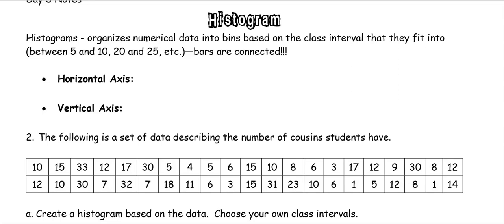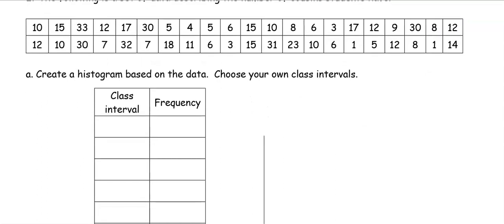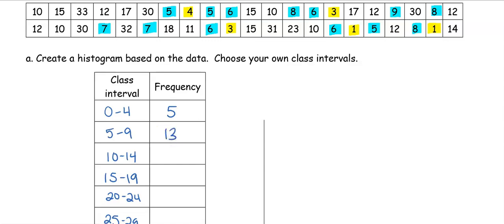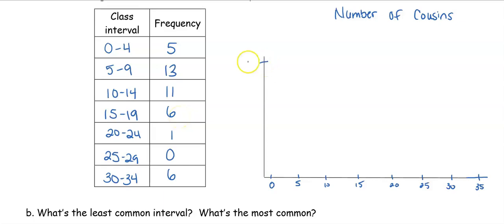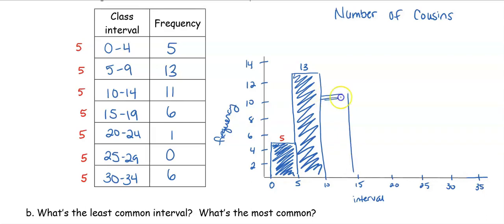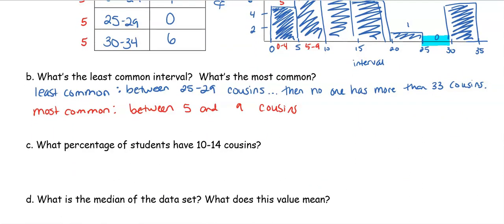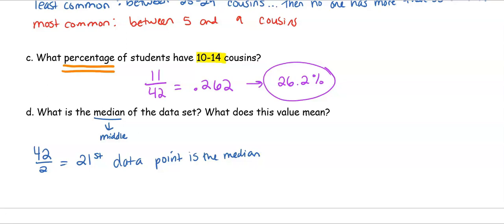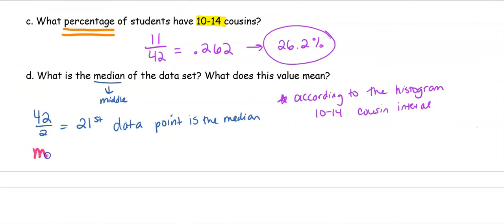Day 5 Histograms (shorter)